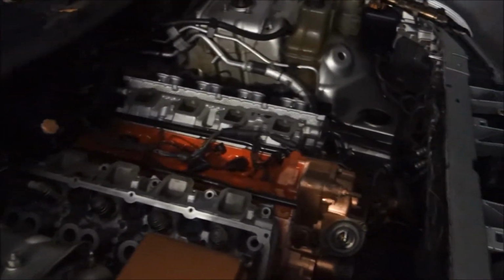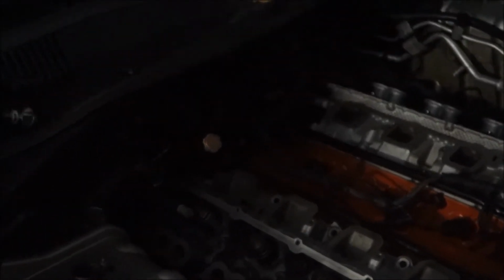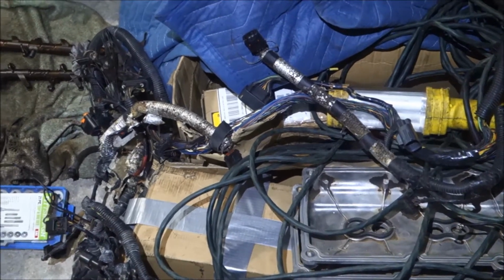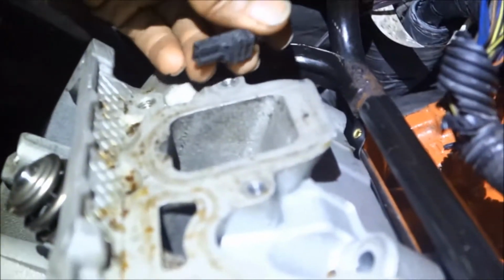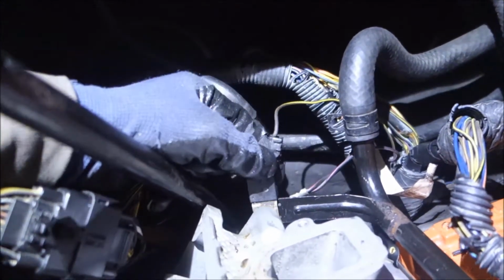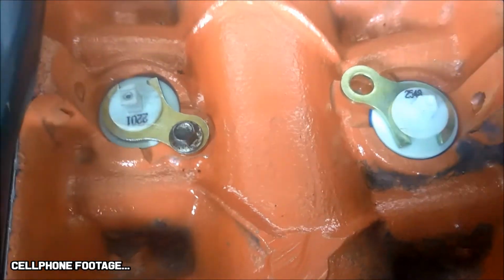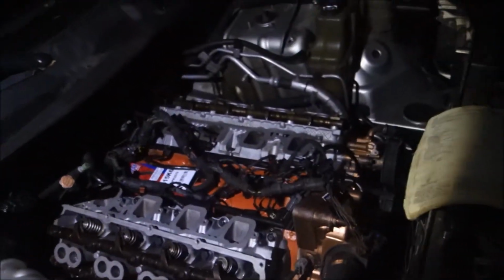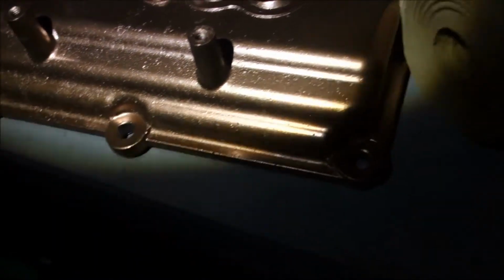56- A Little EngineNewToMe p12